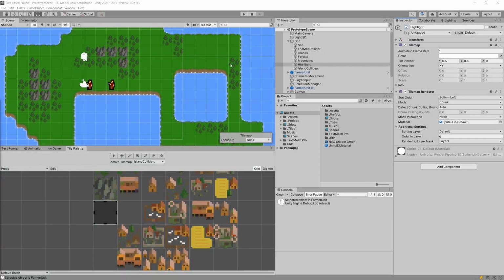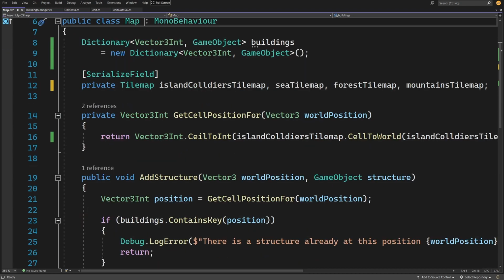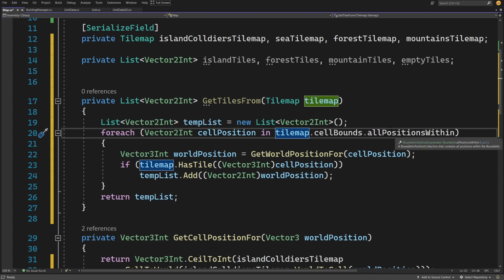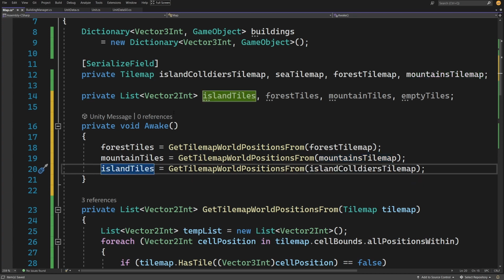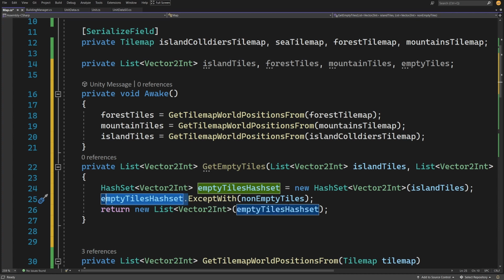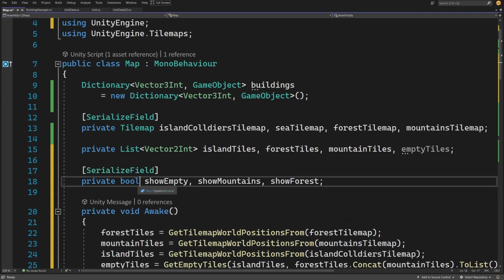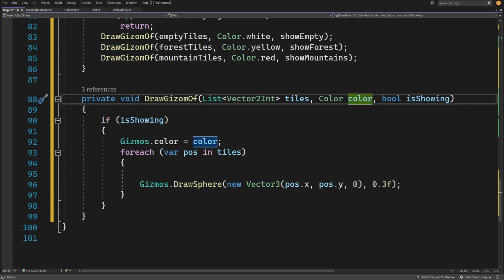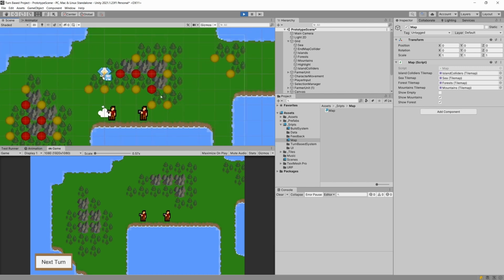Make Civilization in Unity S5 P28 - Improving Map Class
In this series we will make a turn-based strategy game prototype based on the Civilization 2 in Unity.  I loved playing Civ games from Sid Meier so here is my take on how to make a prototype of such a game :)